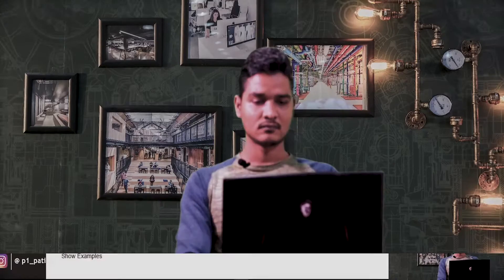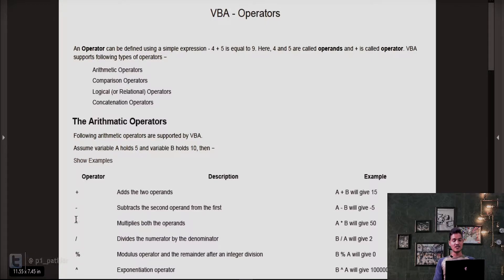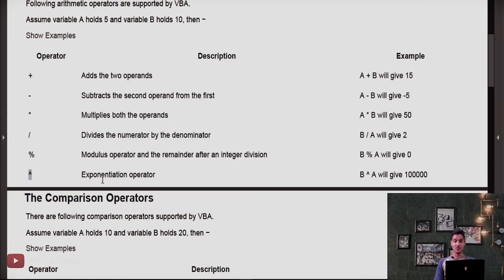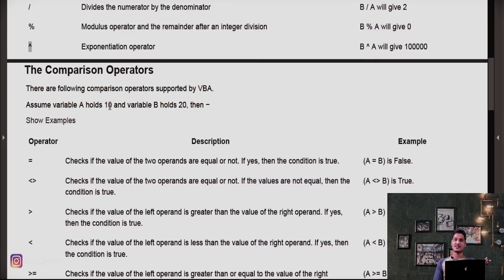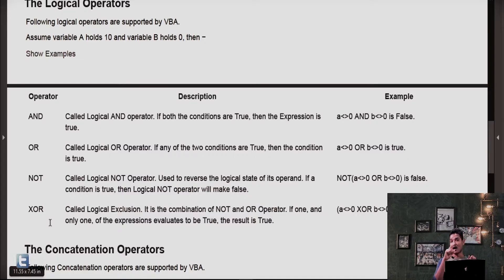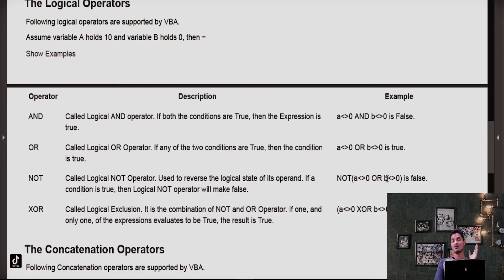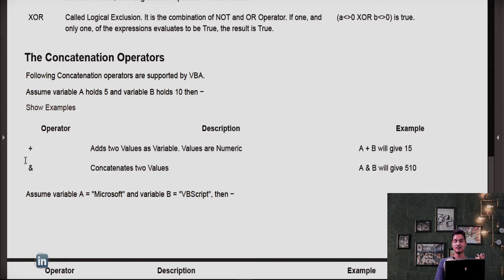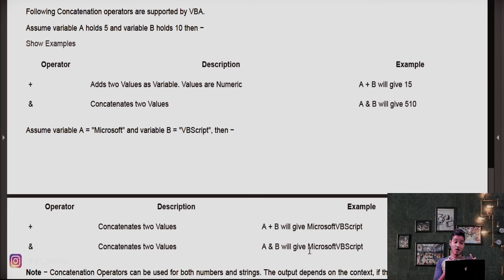Learn excel VBA -Operators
VBA course - free excel VBA course #1 - getting started with excel VBA. (9/22) excel VBA absolute beginner course (22 for 22). this course  delivered live and interactive  is aimed at absolute beginners in excel VBA.

this is a great way to use VBA to enhance excel's capability as you can create a function and do stuff that you can not do with regular excel functions...

this video will give you a hang of how to write Macro Comments and Excel terms.